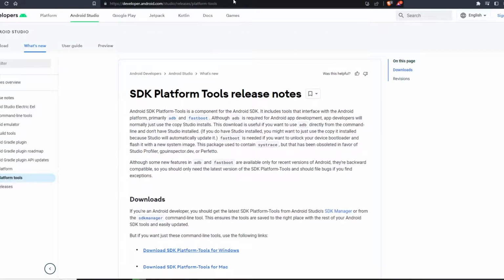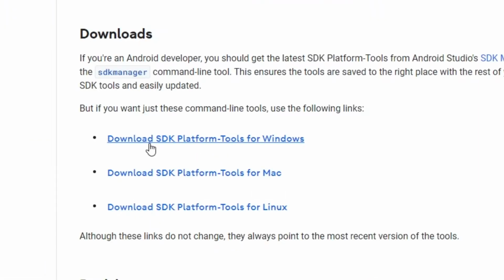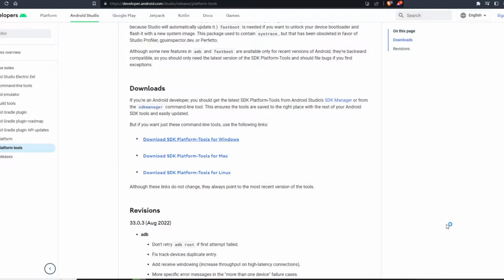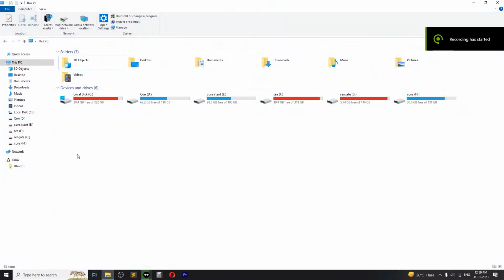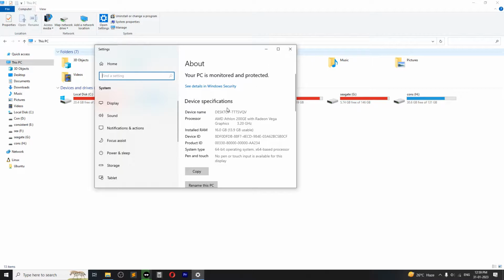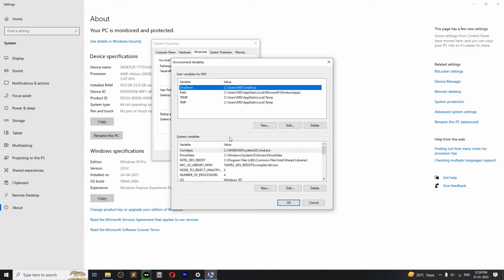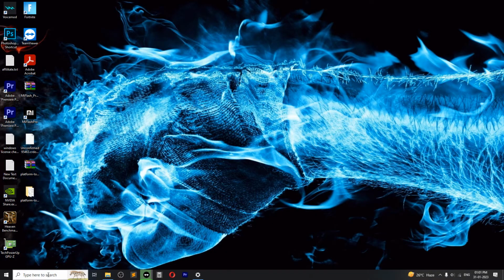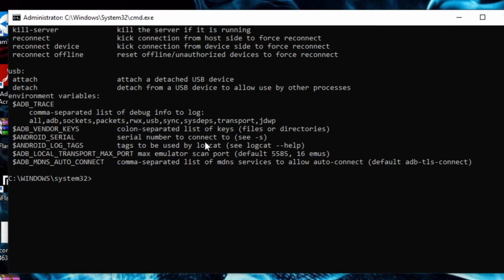How to Install ADB and SDK platform tools Tutorial 2023